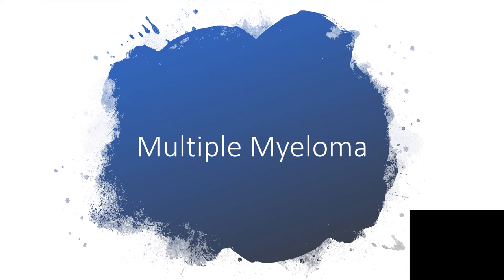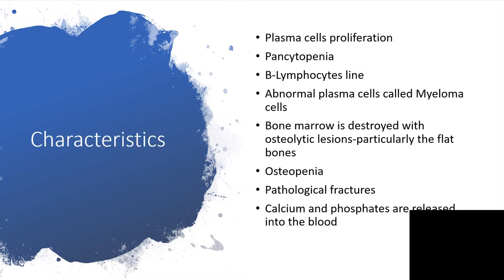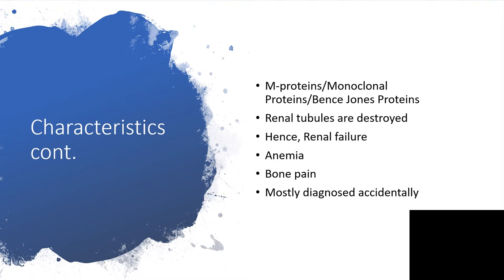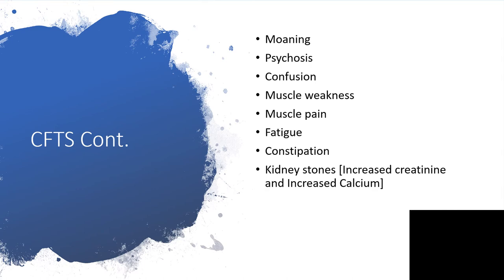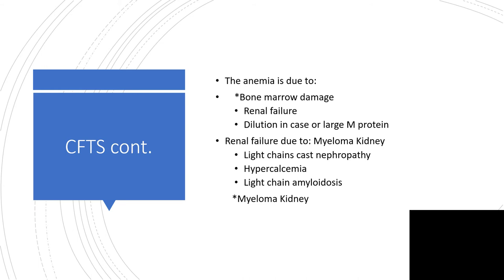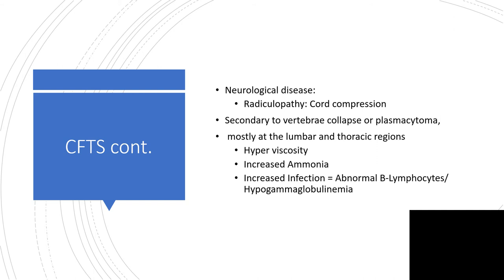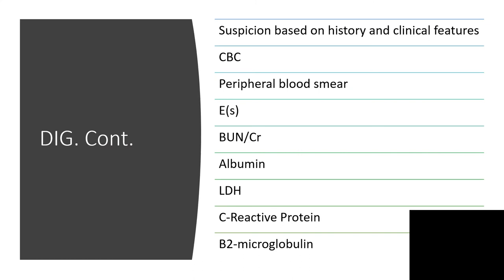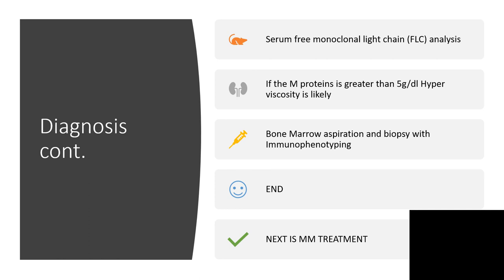Multiple Myeloma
YOUR HEALTH
MM is about 1-2% of all cancers
About 5/100,000

About 160,000 cases and 106,000 deaths/year

It is worldwide

More in blacks than whites, lower in Asians and Mexicans

More in men than women and increased weight or increased BMI is a contributory factor

Slightly familial; 3.7 higher if 1st degree relative is diagnosed with MM

It’s about 17% of all hematologic malignancies

Not common amongst the young but elderly e.g. greater than 60 years old

Plasma cells proliferation

Pancytopenia

B-Lymphocytes line

Abnormal plasma cells called Myeloma cells

Bone marrow is destroyed with osteolytic lesions-particularly the flat bones

Osteopenia

Pathological fractures

Calcium and phosphates are released into the blood

M-proteins/Monoclonal Proteins/Bence Jones Proteins

Renal tubules are destroyed

Hence, Renal failure

Anemia

Bone pain

Mostly diagnosed accidentally

Anemia-mostly

Bone pain

Weight loss

Fatigue

Generalized weakness

Osteolytic lesions of flat bones: skull, vertebrae, pelvis, scapula

Nausea

Vomiting

Thirst

Polyuria

Groaning